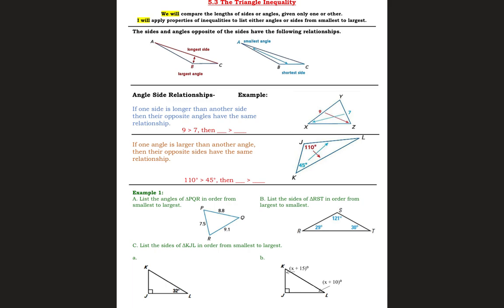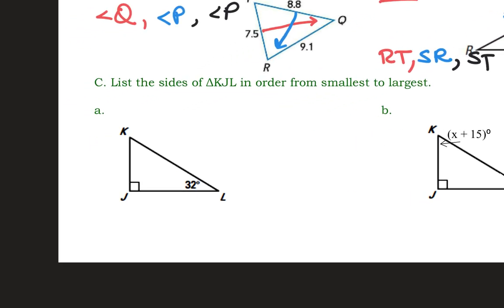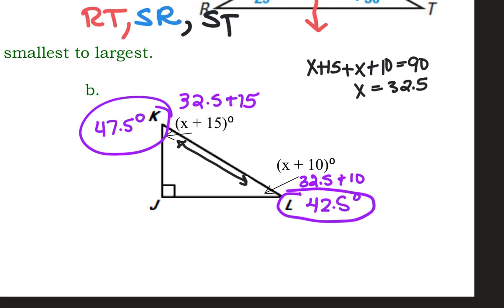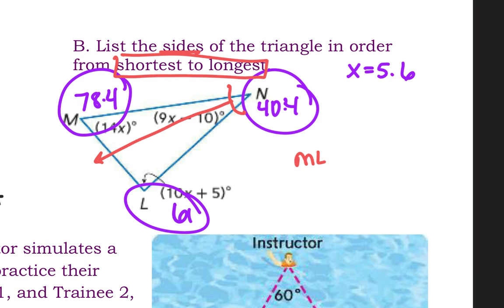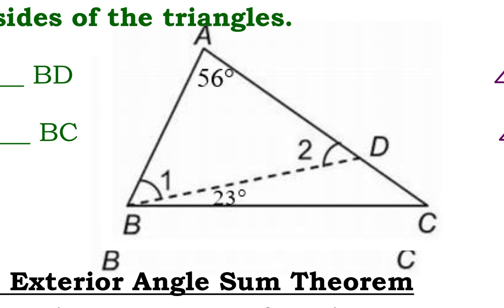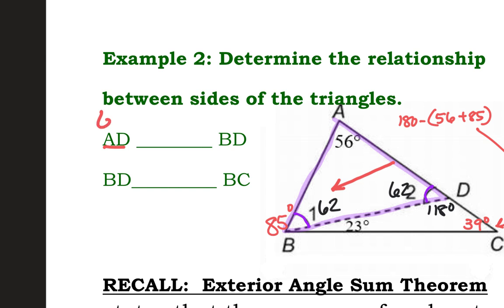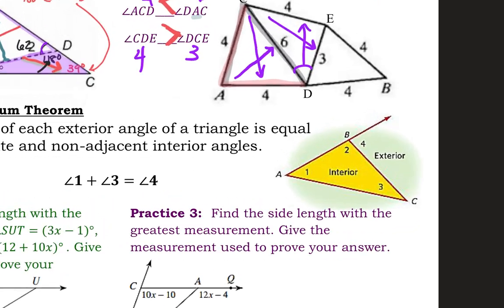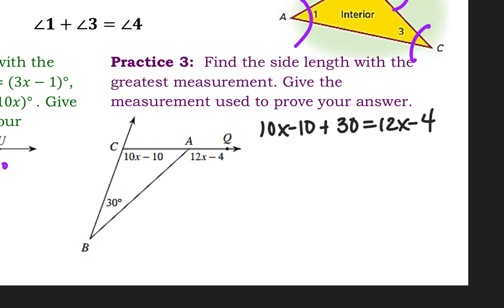5.3 Inequality in one Triangle NOTES